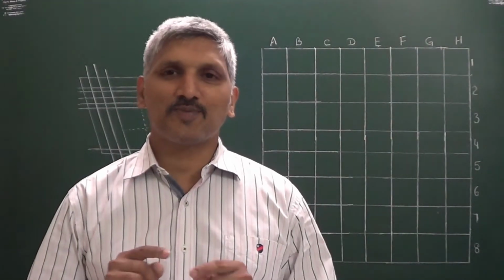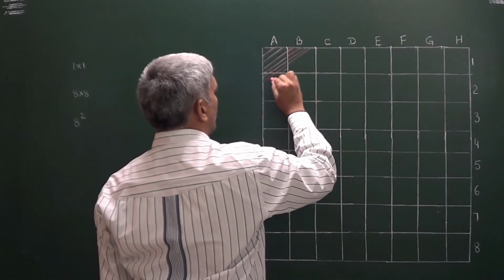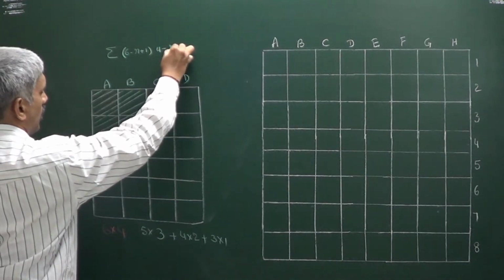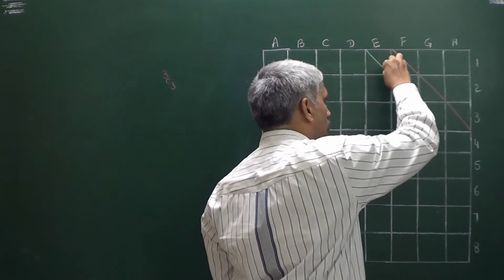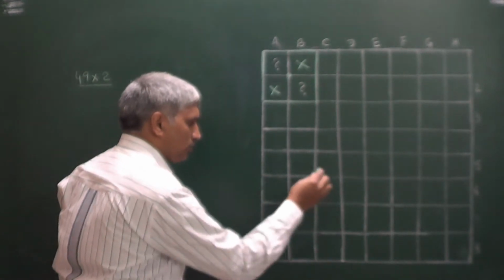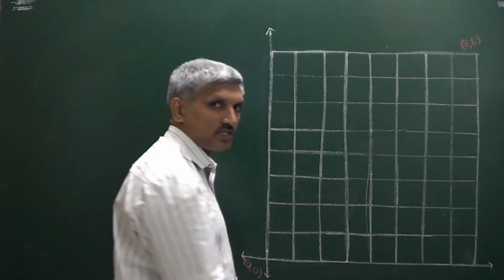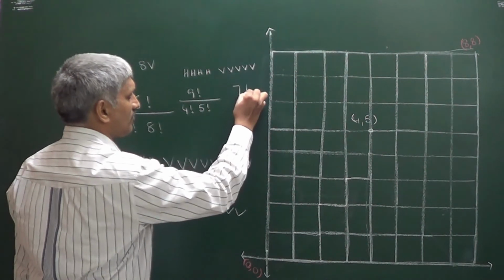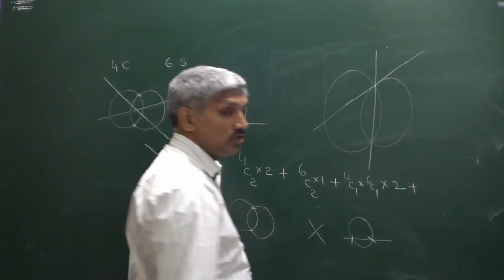PROBLEMS BASED ON CHESS BOARD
FOR+1AND IIT JEE